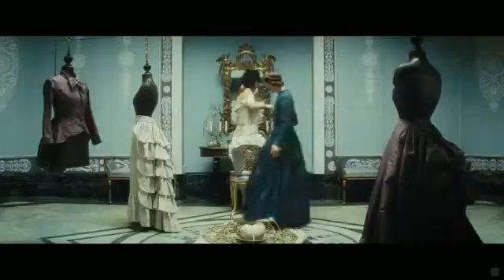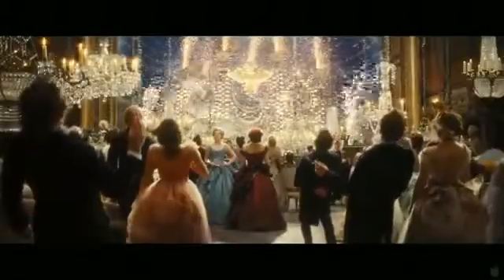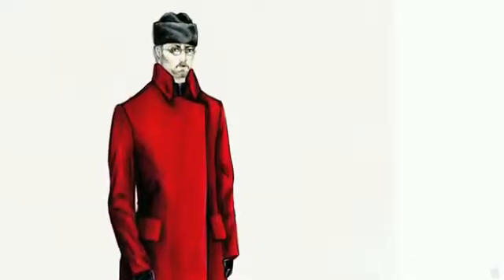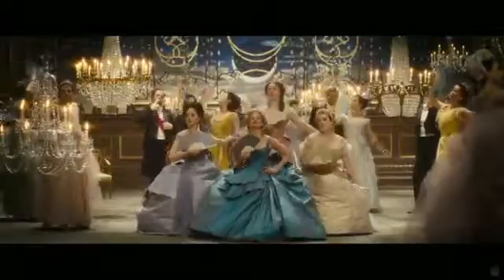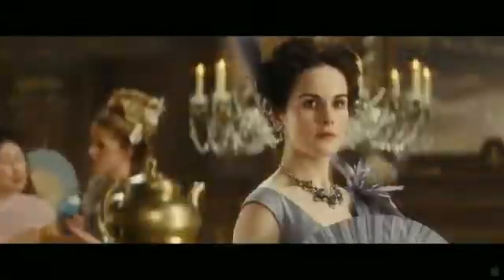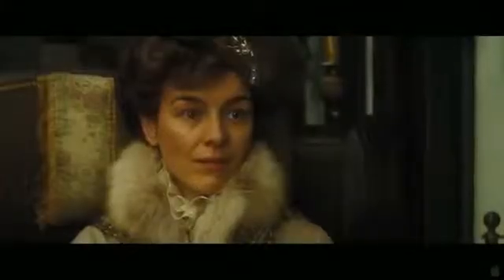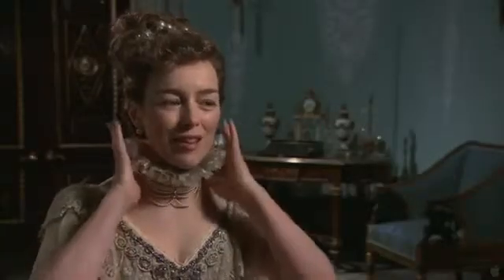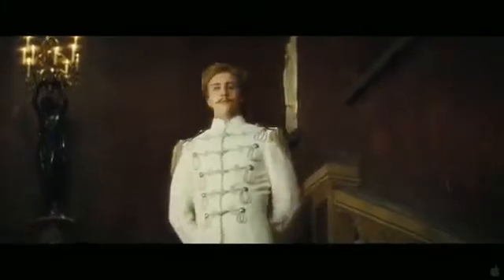Anna Karenina Clips and Backstage 4 HD 2013